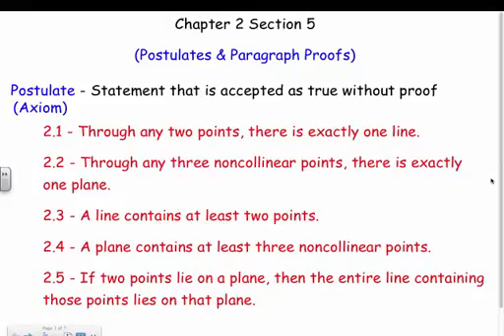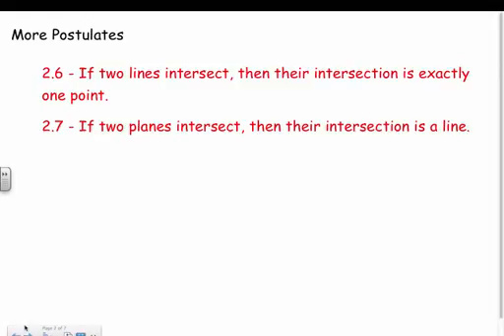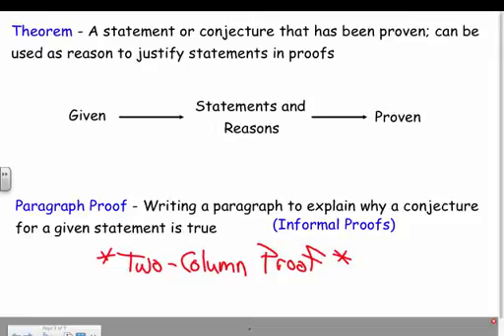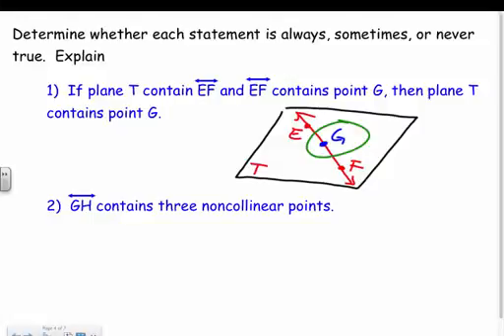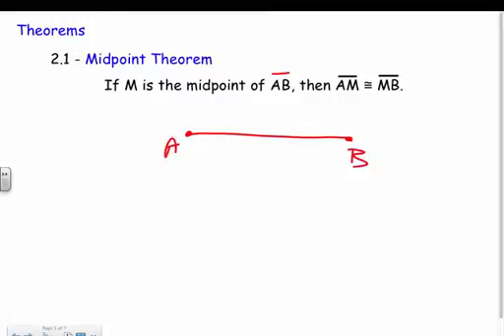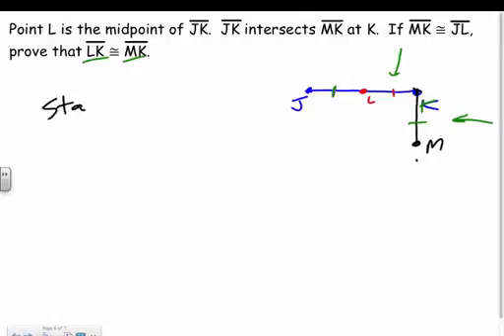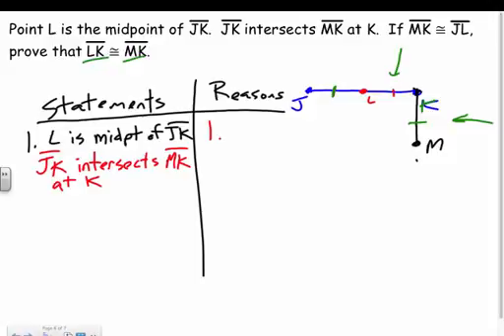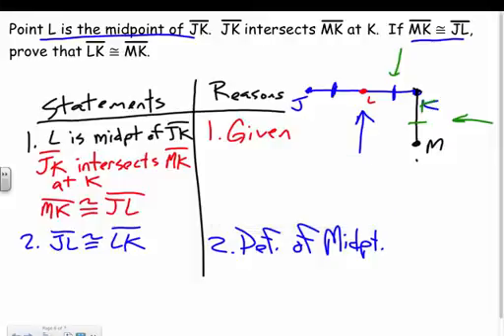Geometry - Postulates & Proofs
Geometry lesson over Postulates and Proofs